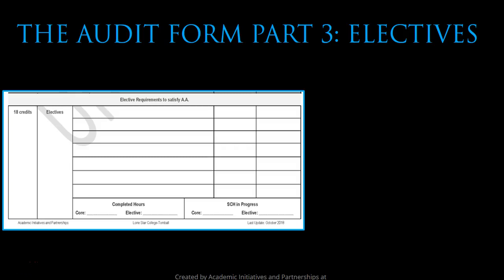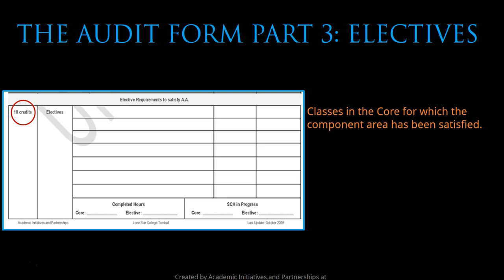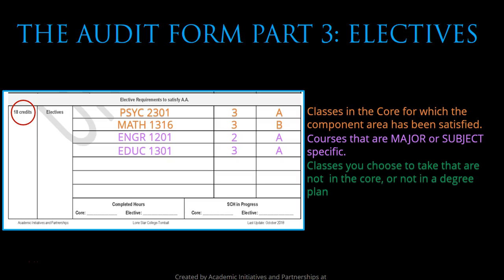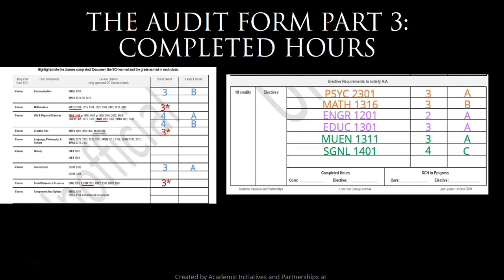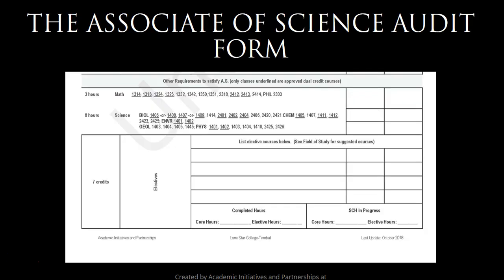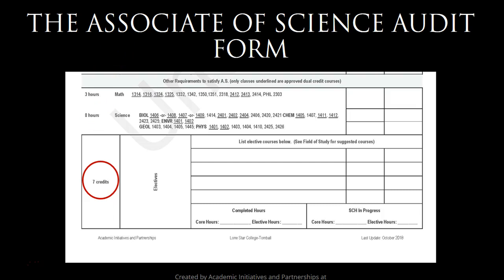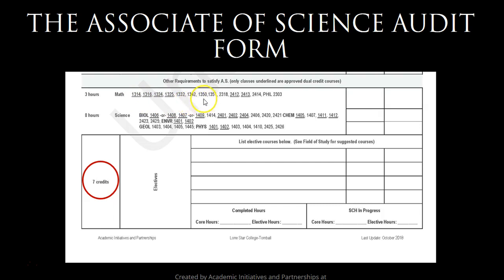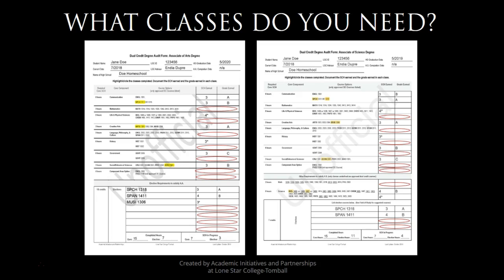30 SCH Online Advising Part 3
This video is for LSC-Tomball dual credit students who have earned 30 or more credit hours.